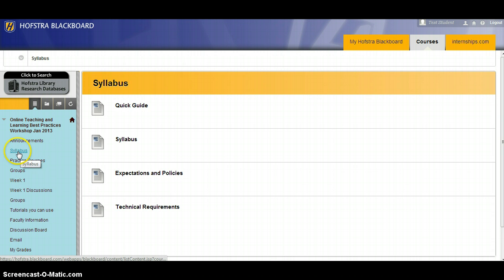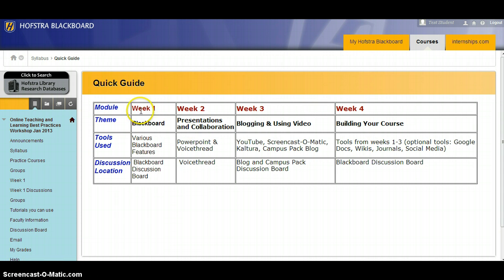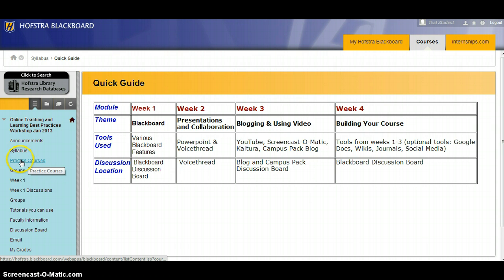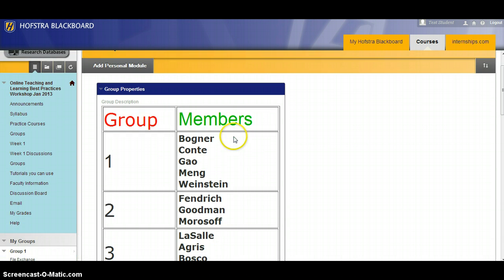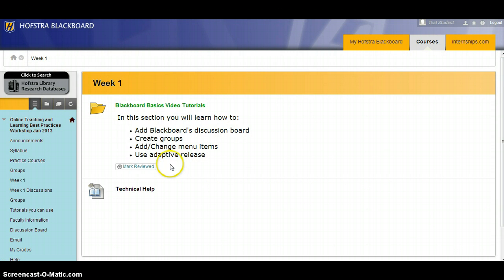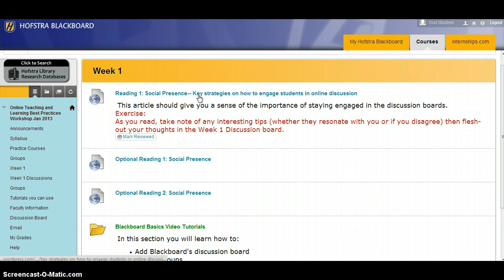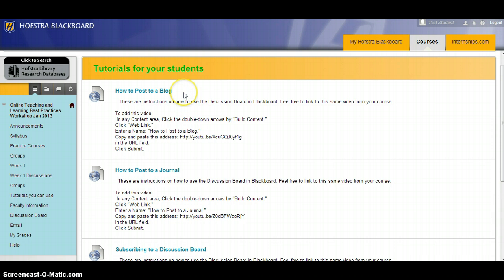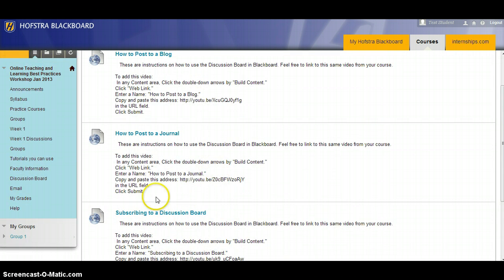Navigating January 2013 OLTL Workshop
This tutorial will show you how to navigate around the January OLTL workshop.